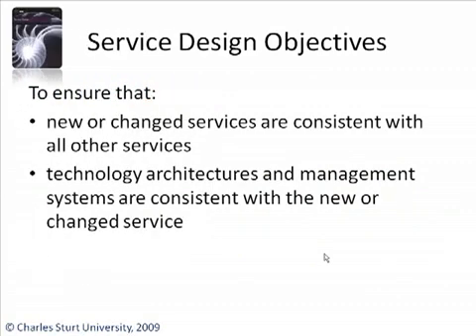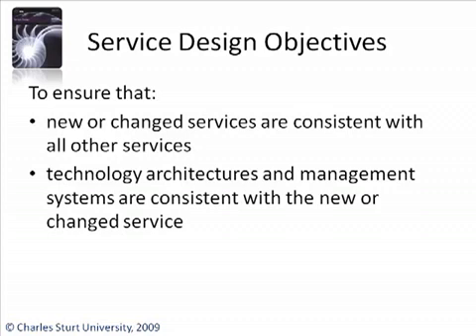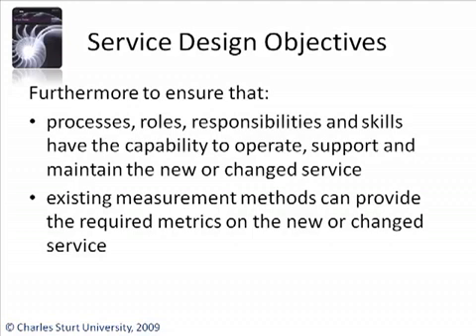008 CSU ITIL v3 Service Design Goals and Objectives